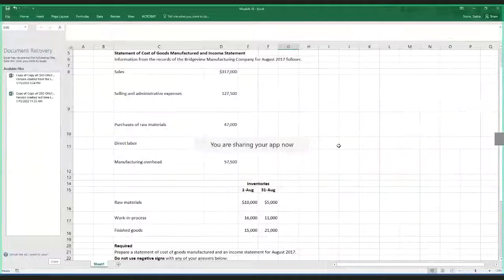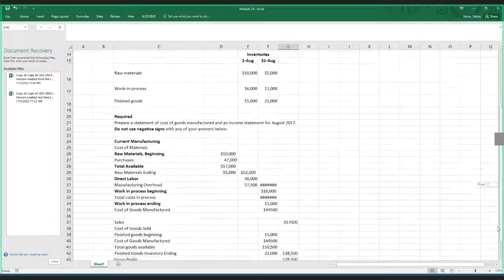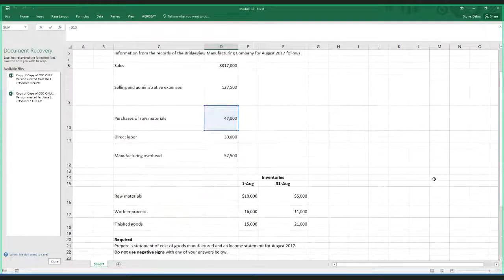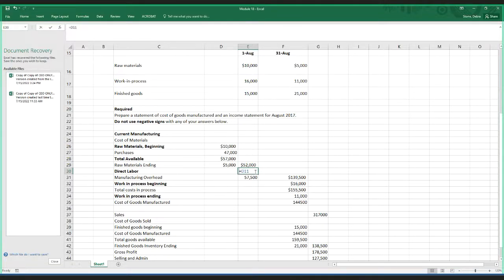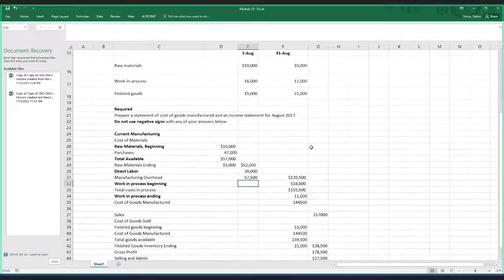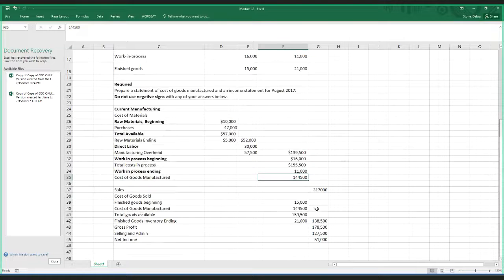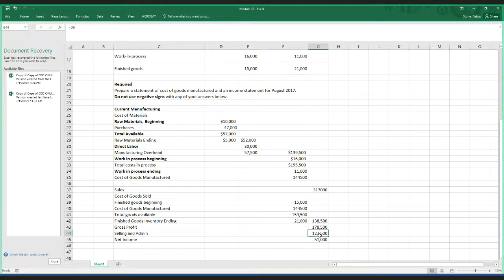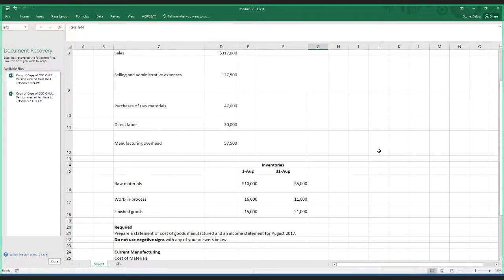Module 18 Assignment Problem Video Cost of Goods Manufactured and Income Statement